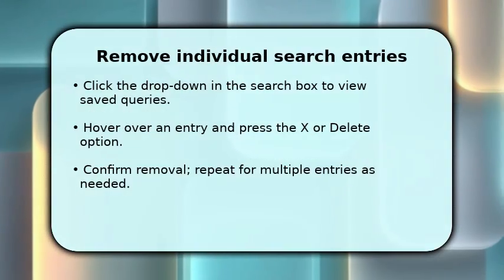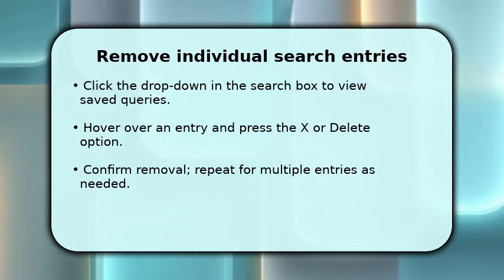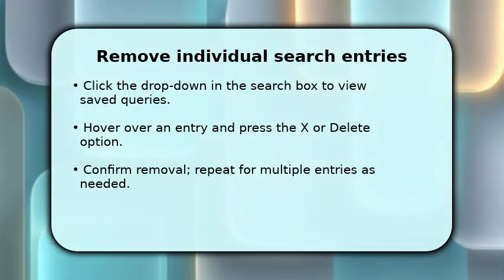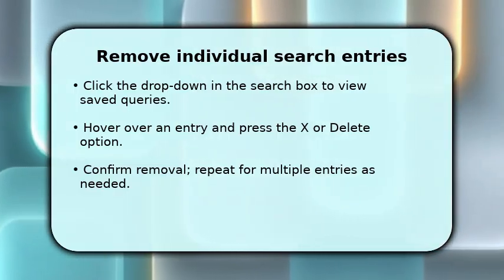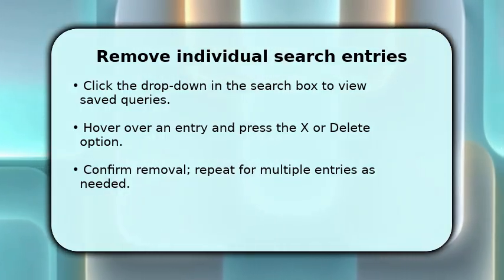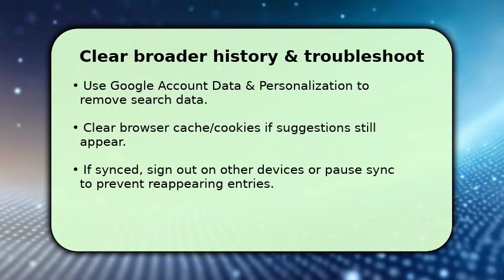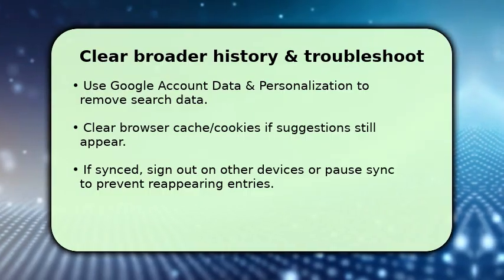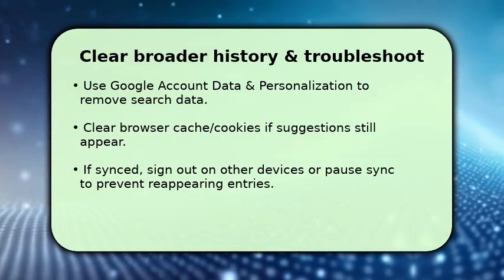How to Remove Gmail Search History - Step by Step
Learn the essential steps to clear your Gmail search history and enhance privacy. This video guide takes you through a simple process, ensuring that past searches remain confidential.